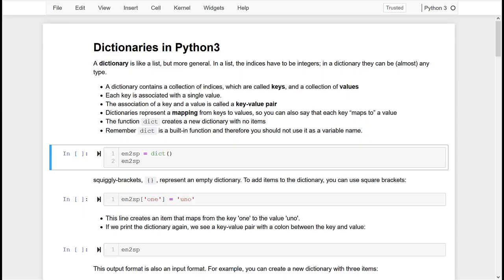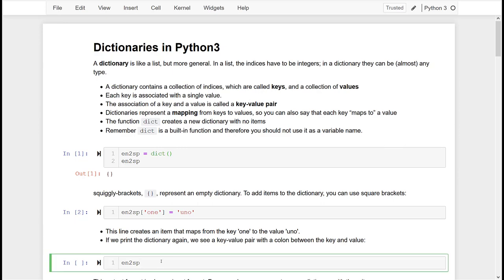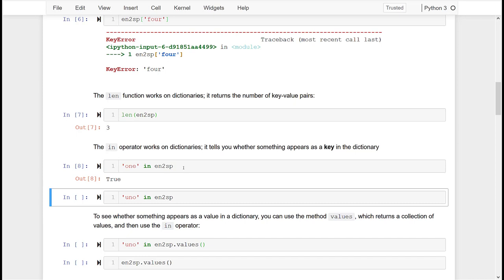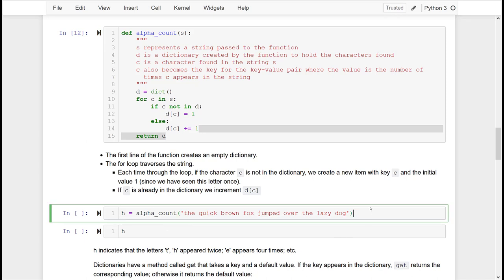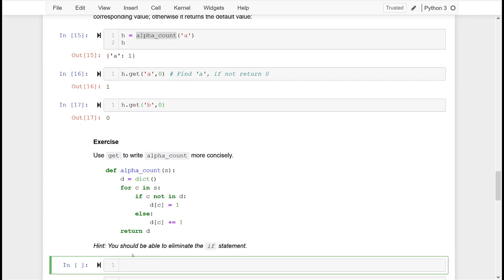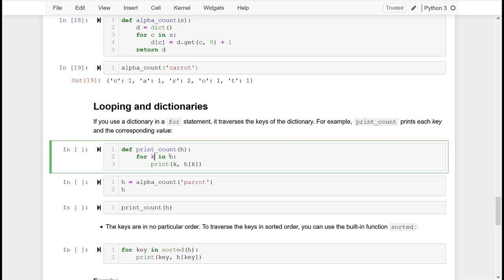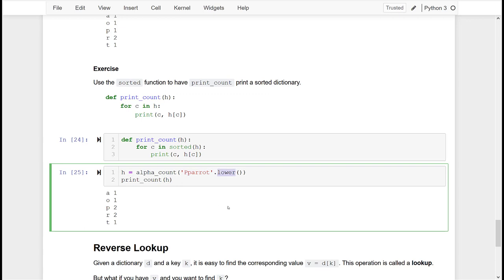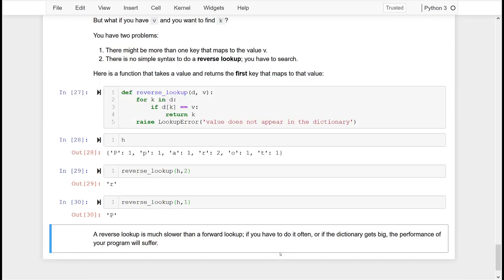Think Python Ch 11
Lecture over chapter 11 of the ThinkPython, 2nd edition ebook for Python 3. Available for free at Green Tree Press.